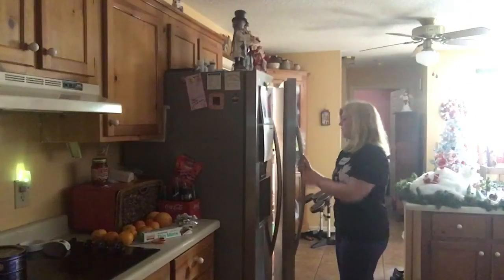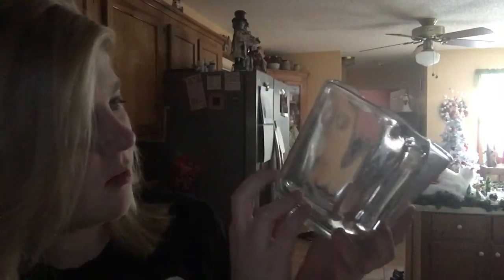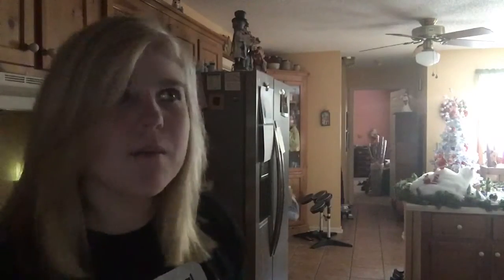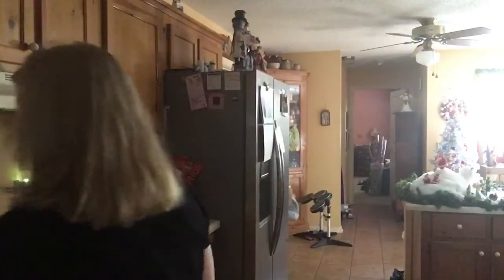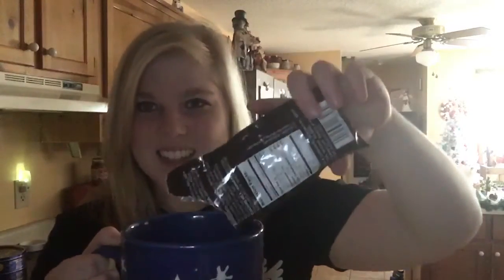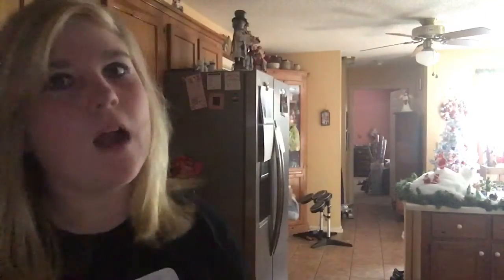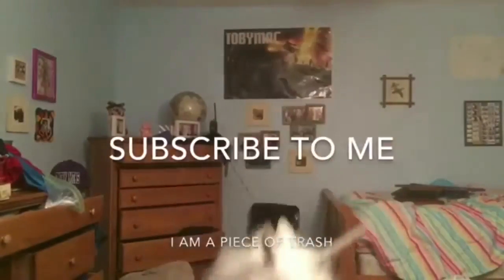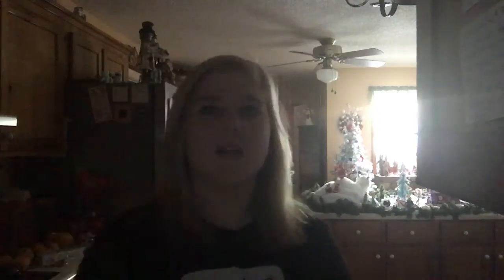Trashy Cooking with Emily | bacon hot chocolate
Bacon flavored hot chocolate mix taste exactly like it sounds...